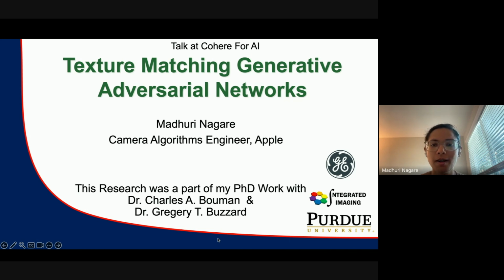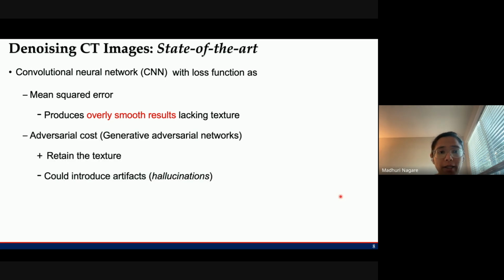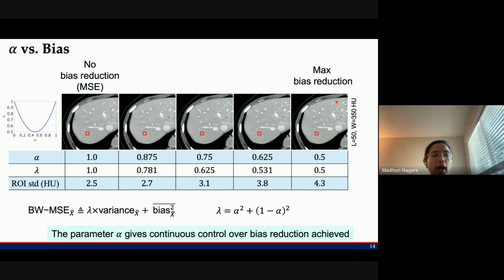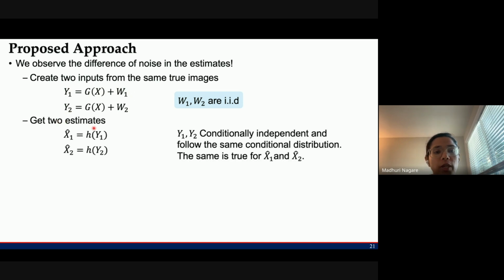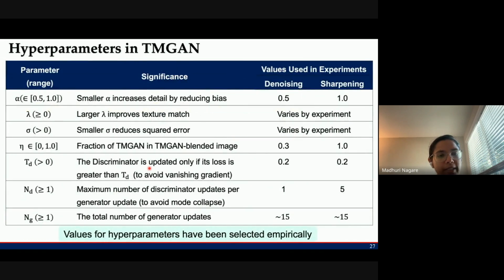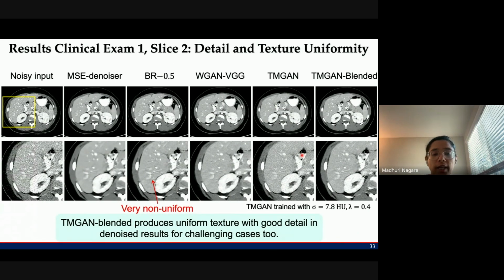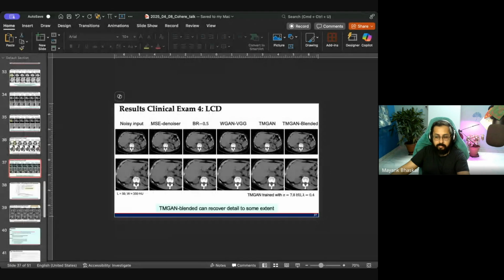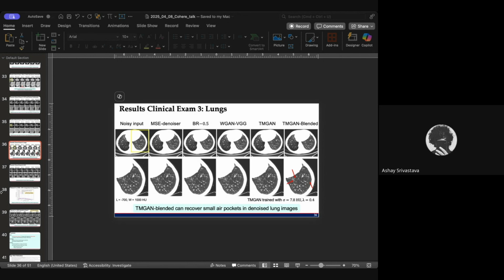Madhuri Nagare -Texture Matching Generative Adversarial Networks GANs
Learn how Texture Matching GAN (TMGAN) enhances precision by denoising, sharpening, and separating anatomy from texture using a Siamese network, reducing hallucination risks in AI applications.

Madhuri works at Apple as a Camera Algorithms Engineer. She graduated from Purdue University with a PhD. For her PhD research, she worked with Prof. Bouman to develop novel and efficient solutions to produce noise-free, sharper and clinically acceptable reconstructions of medical CT (X-ray computed tomography). Madhuri also collaborated with GE HealthCare to develop a reconstruction algorithm for a radically new technology, photon counting CT.

This session is brought to you by the Cohere Labs Open Science Community -  a space where ML researchers, engineers, linguists, social scientists, and lifelong learners connect and collaborate with each other. We'd like to extend a special thank you to Ameed Taylor, Benedict Emoekabu and Mayank Bhaskar, Leads of our Computer Vision group for their dedication in organizing this event.